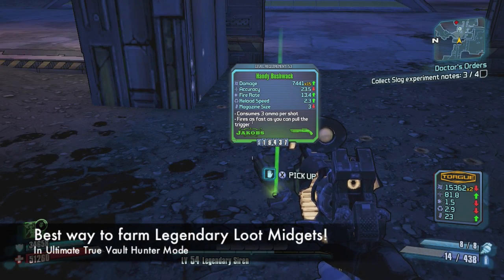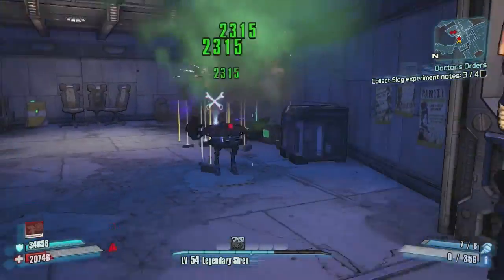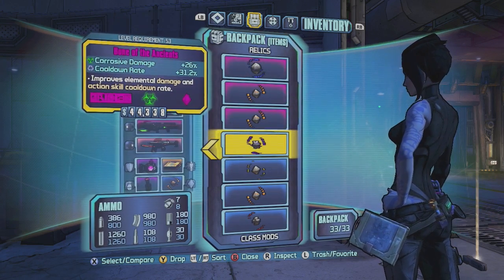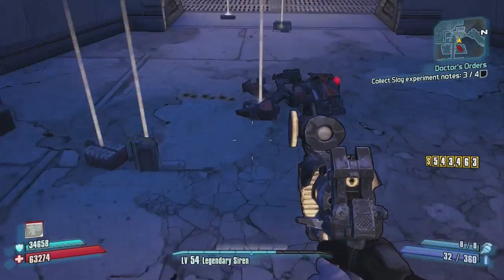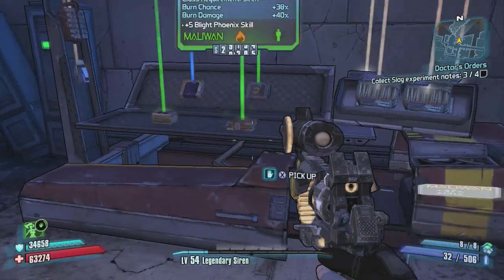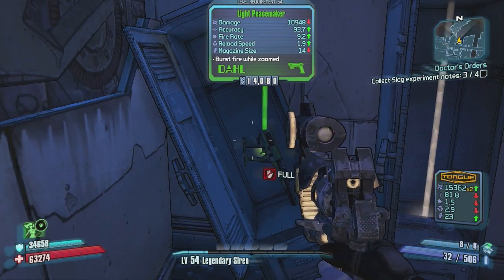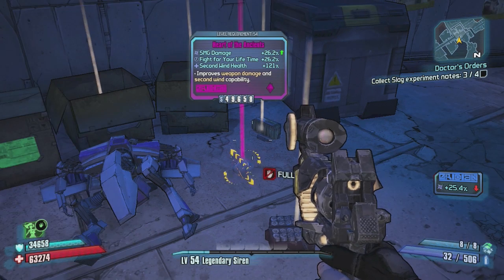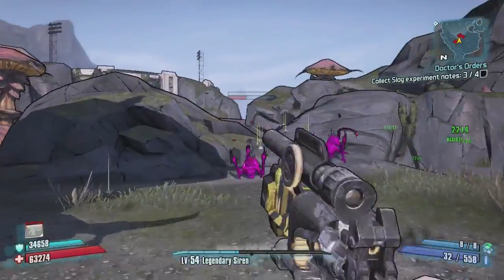How To Farm Legendary Loot Midgets: Ultimate Vault Hunter (Pearlescents Legendary & Ancient Drops)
This is a tip and trick video for borderlands 2 for beginners!  If you like please like!

More Borderlands Tips and Tricks Here!